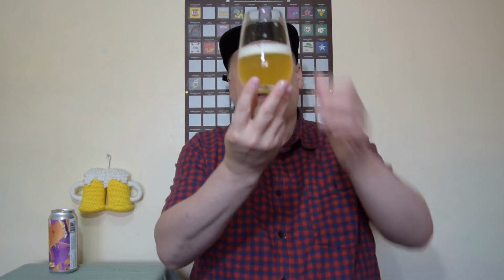Double Barrelled Electric Slide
Ale Degustation presents English Pale Ale: Double-Barrelled Electric Slide

Brewed by Double-Barrelled Brewery

Always ready to party this sessionable Pale Ale is perfect for when you want to boogie woogie woogie – our juiciest Pale Ale base and a hop cocktail of Mosaic, Mosaic Cryo, Citra and a hint of Sabro partner up with our house yeast to get those feet moving!